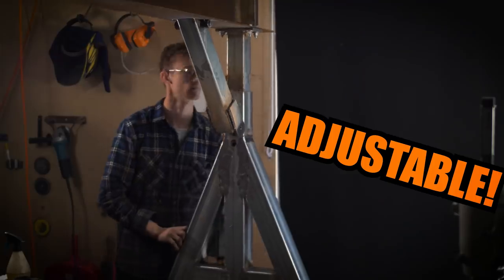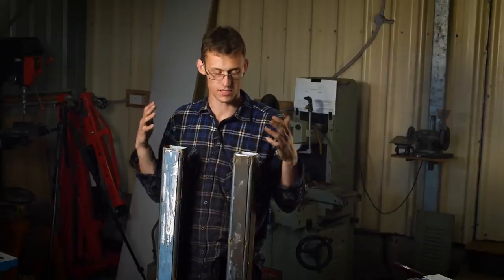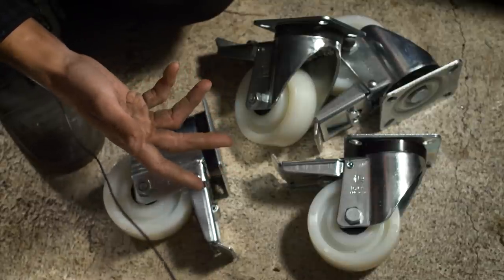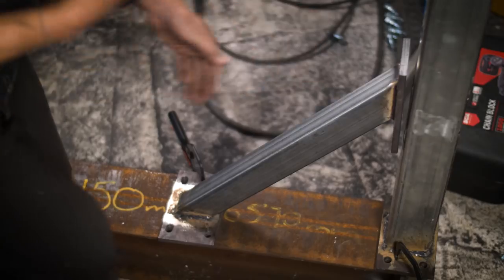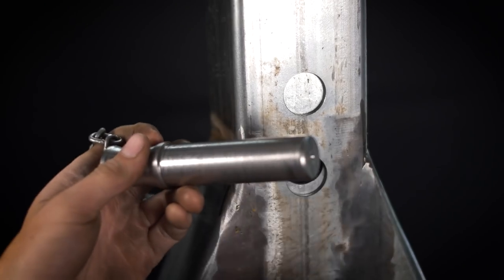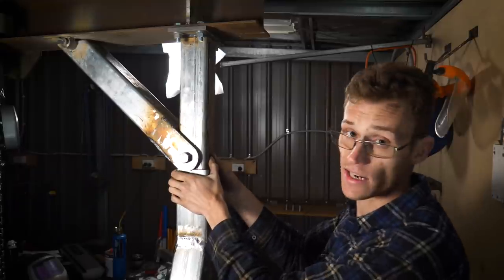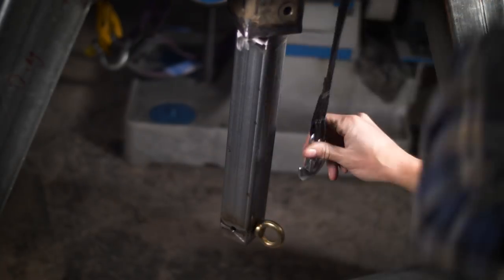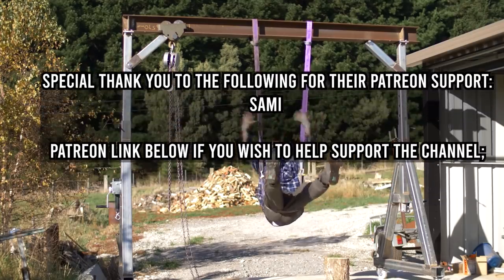Mobile Gantry Crane Build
I made this gantry to make machine moves easier. It features an adjustable height beam due to limited door height, and a whole lot more.
I thought with this video I'd touch on a few engineering concepts.
I forgot to mention, Being able to level the gantry to within 50 mm means that 2.4% of the weight acts sideways. ie a 1 ton load will need 24 kg sideways force to restrain it. A runaway load can be held back by hand or a rope etc. I felt this was a manageable amount

This gantry was actually finished late Feb, but I had a lot of extra work required first (concrete loading slab for example), and then other commitments.

The design is not perfect. I have improvements that I'd make in future. I might replace the bottle jacks with longer stroke jacks for faster raising

Time stamps:
00:15 Gantry Overview and top beam
1:16 Stiffeners
2:05 Making the legs
4:18 A frame assembly
5:50 Casters
6:43 Leg plates
7:00 Brackets (v1)
8:12 Bracket rework
8:57 Leg strengthening
9:32 Gantry assembly
10:14 Leg winches
11:12 Leg locking pins
12:32 Braces (v2)
14:37 Leg set screw
15:18 Fixing the winch hook
16:15 Hydraulic lifting
17:18 Leg extension (Leg-stension?)
18:10 Test lift on a mystery box
18:31 Machine Move
19:46 Final gantry feature
20:43 Outtakes and patreon shout out

Sami
Nate